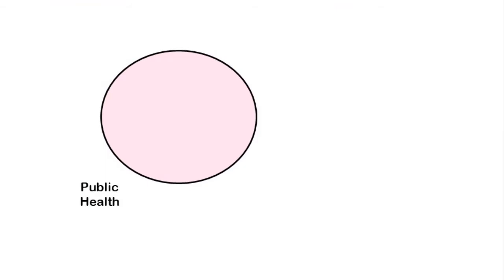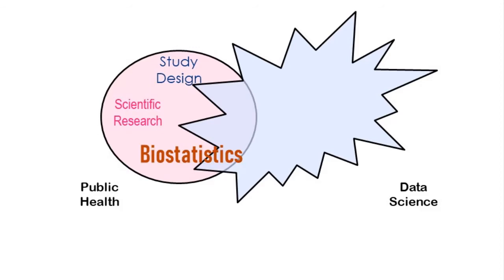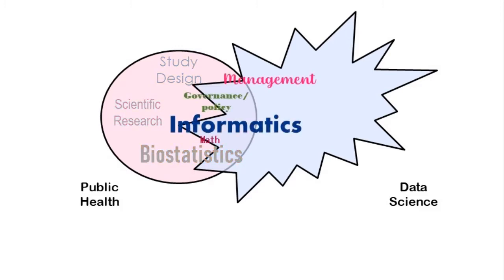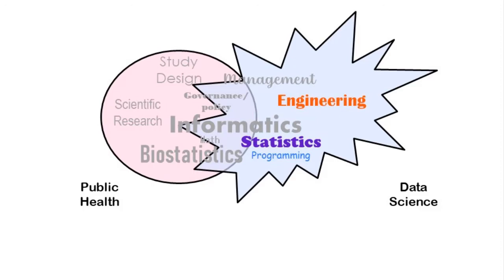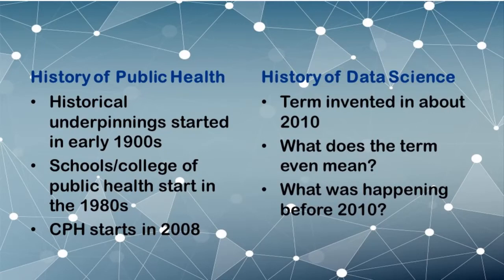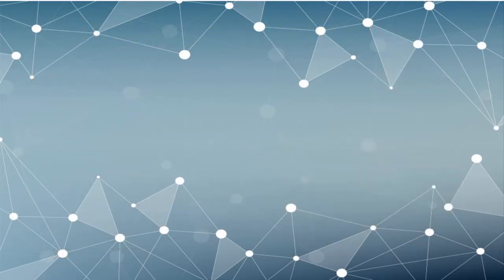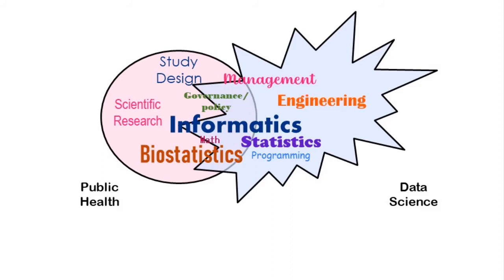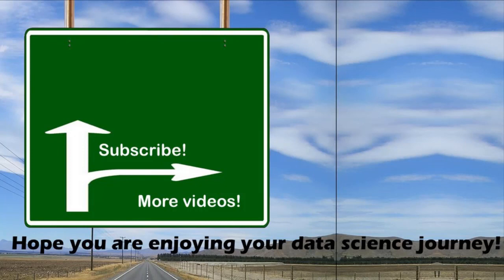What’s the Difference Between “Public Health” and “Data Science”? What a Weird Question!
Timestamps and links as they come up are below:
01:25 Domain knowledge in public health – the data science topics in which public health practitioners excel. Mainly, hypothesis-driven research, epidemiology, and biostatistics.
02:37 How public health practitioners can excel on data science teams.
03:26 Domains in the overlap between public health and data science.
04:54 Domains squarely in the data science domain: Engineering, statistics, and programming.
06:04 Modern history of the public health field as a profession.
07:07 Data science – a new term. What does it mean?
07:29 What happened before data science – business intelligence (BI).
08:23 Examples of early BI (before automation).
08:58 Data science and BI domains are basically the same.
09:28 Why engineering is so important to the data science field.
10:14 Implications of the importance of engineering in data science to public health practitioners.
10:40 Best role for public health practitioners on a data science team.
11:00 The main barrier to public health practitioners jumping into the data science field.